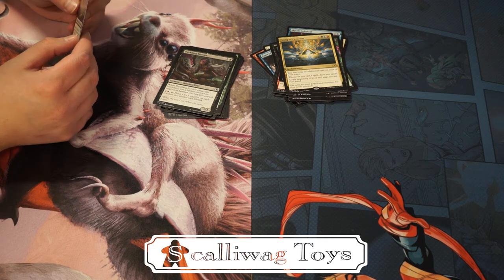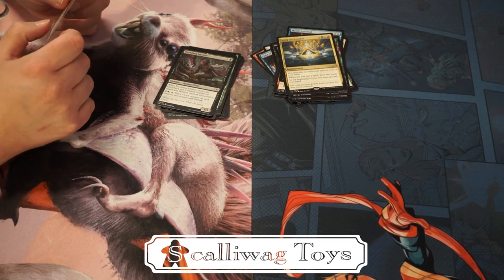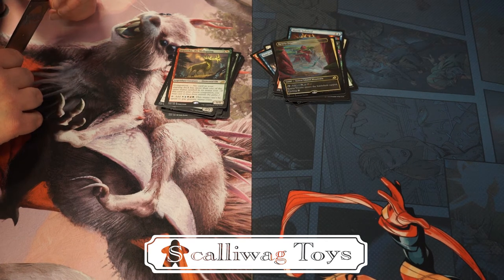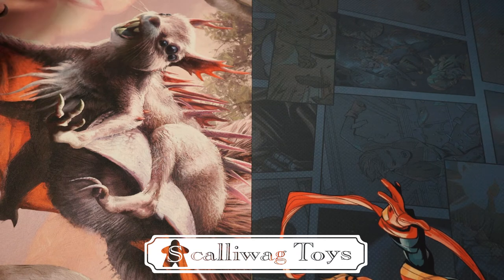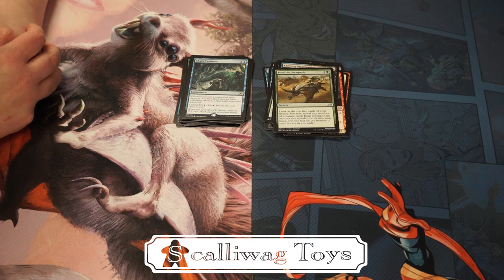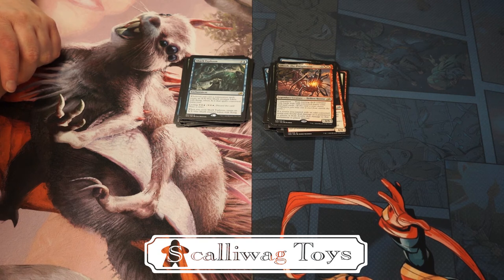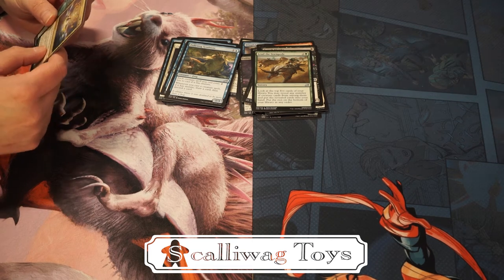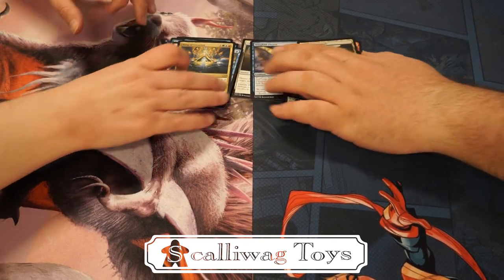Ikoria: Lair of Behemoths UNBOXING at Scalliwag Toys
With our in-store prerelease of the new Ikoria set cancelled due to COVID-19, we wanted to provide a means for our Magic players to still do something fun with us at the store, so we decided to do an unboxing video!

This is specially directed at our local MtG community, complete with a slow look at some of our packs so you can pack battle along with us. We've also got some fun commentary from us new owners, Stuart and Stacey, and lots of pretty new Ikoria cards!